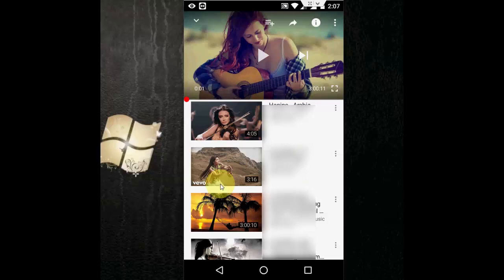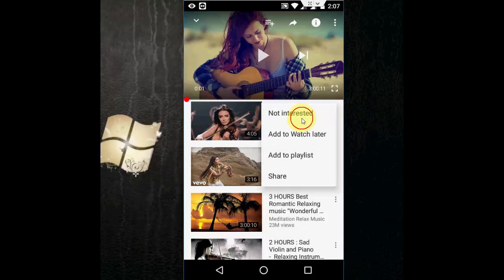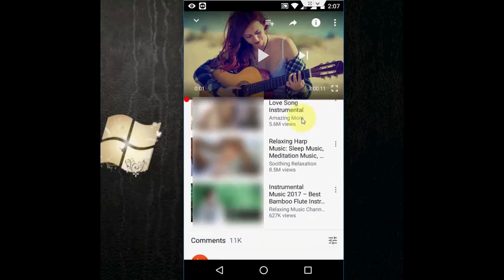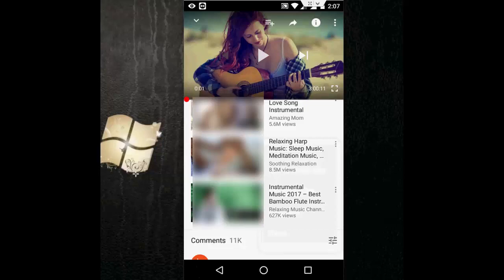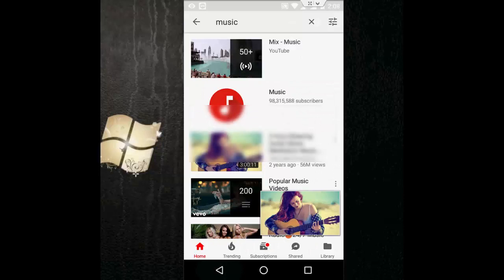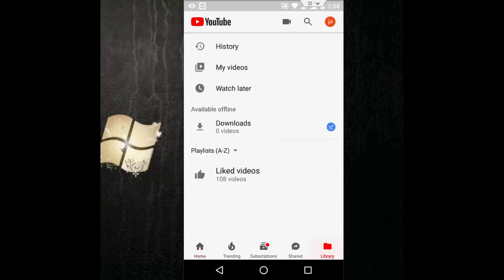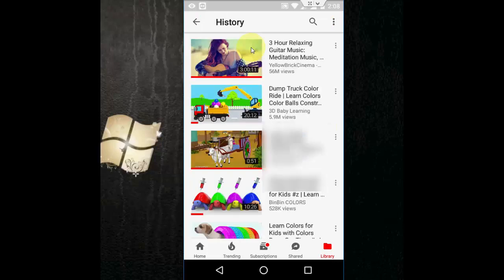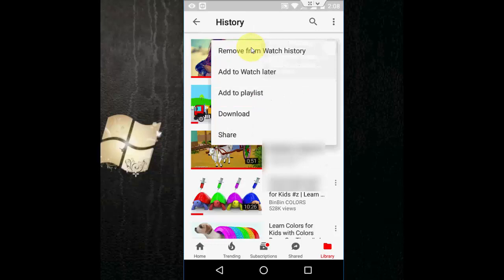How to Remove Youtube Recommended Videos & Channel in Android Phone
Remove Youtube Recommended Videos in Android Phone